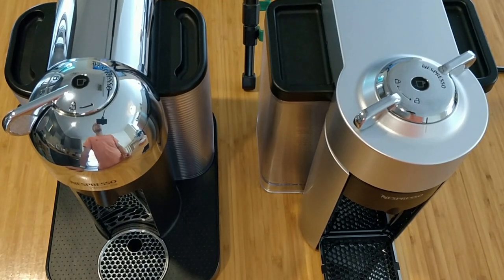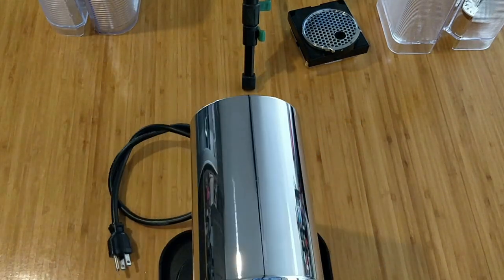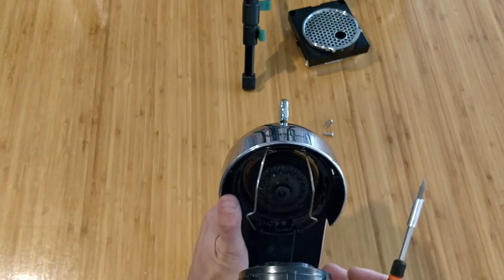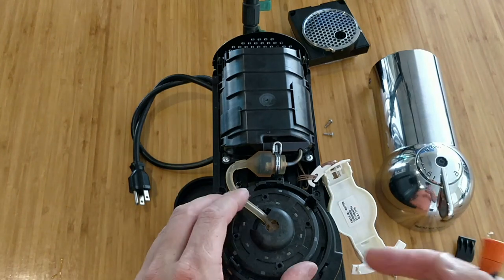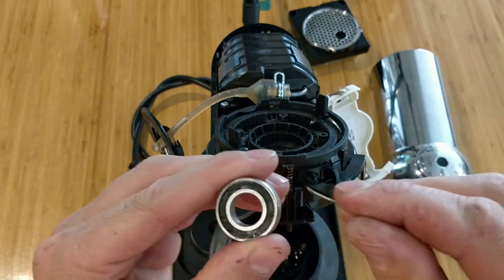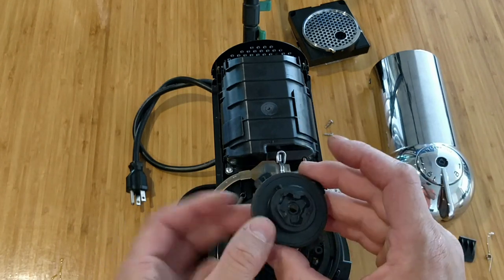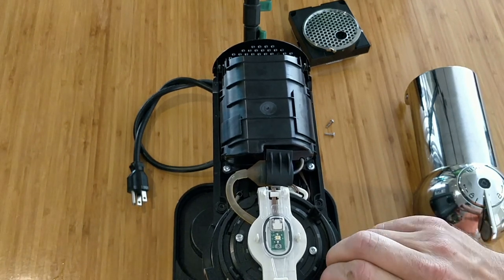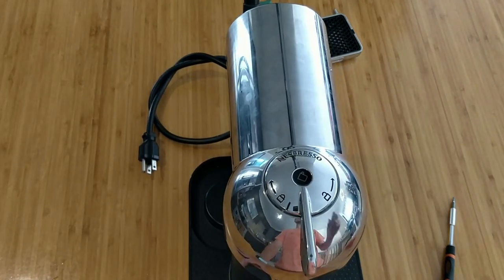How to fix Nespresso Vertuo Machine loud noise or no Water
Hi,
 In this video I'll describe how you can fix your Nespresso machine replacing the  bearing or putting some grease inside old one if it's still good also how you can reach to the pipe that sometimes blocks and stops the water.
Tools you'll need:
Screwdriver T20 T9 Flat
Parts:
Bearing STAINLESS STEEL (this is important or it will rust) 6901 12x24x6